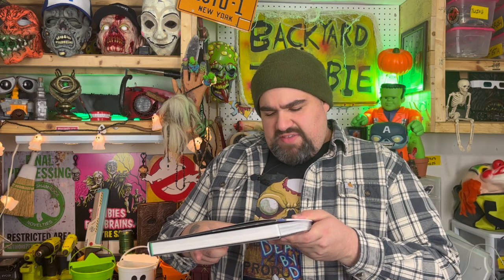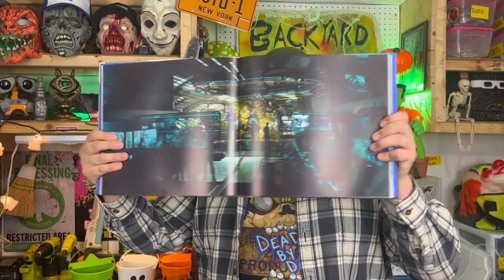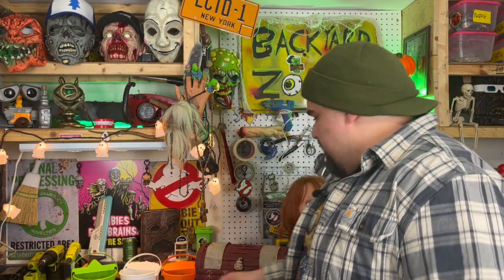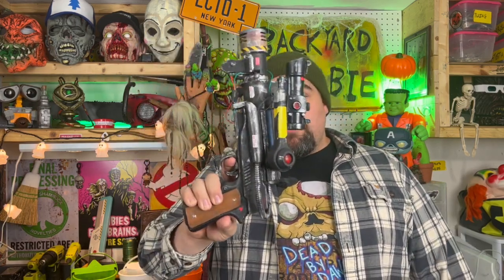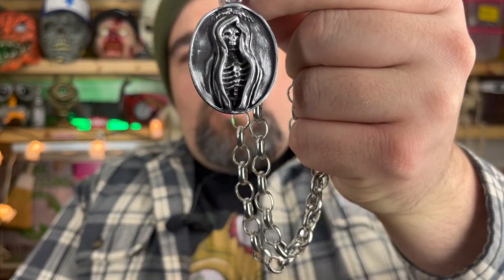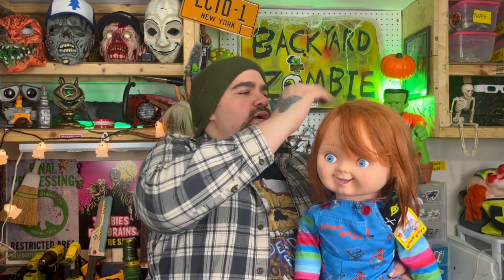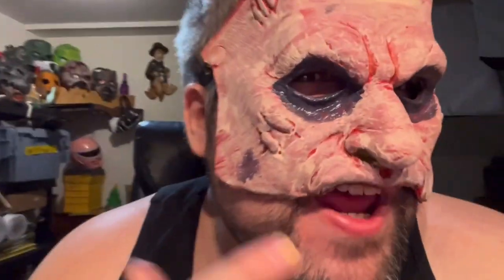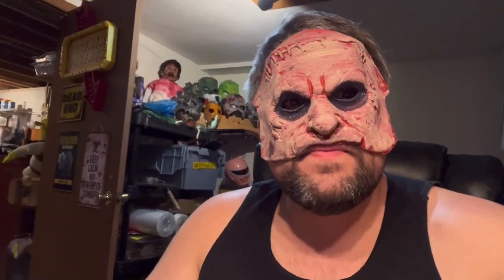My Favorite Things of 2022!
In this video I share my favorite things of 2022! Whether I watched it, made it, bought it, or filmed it, I’ve collected it here in a nice video highlighting the best of 2022 on Backyard Zombie!

Intro made In Videoshop with the song “Problems” provided by Idle Shades